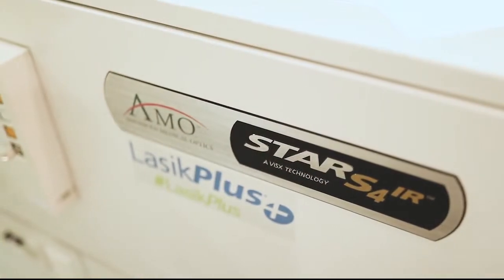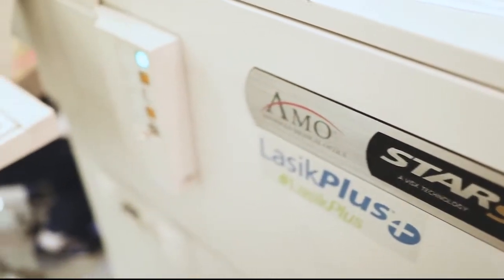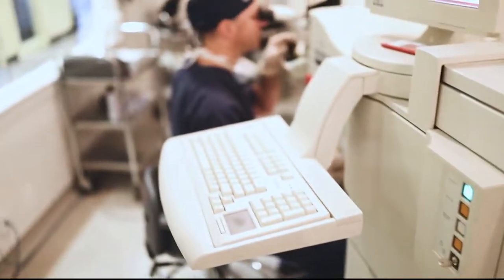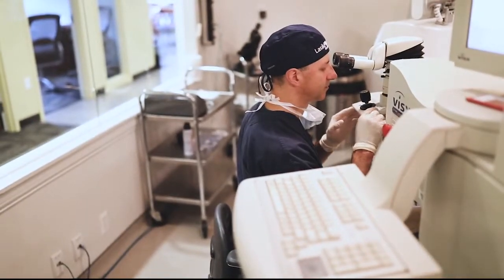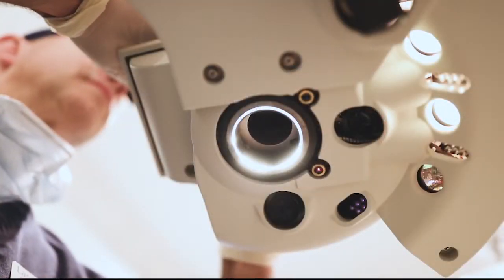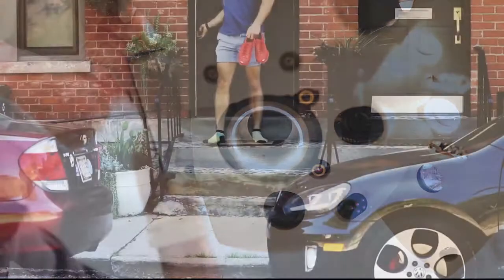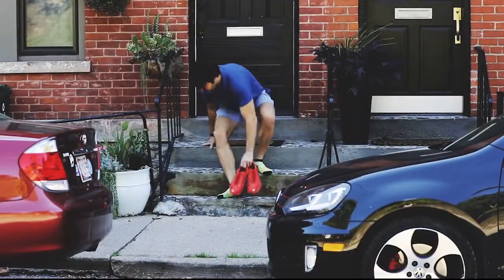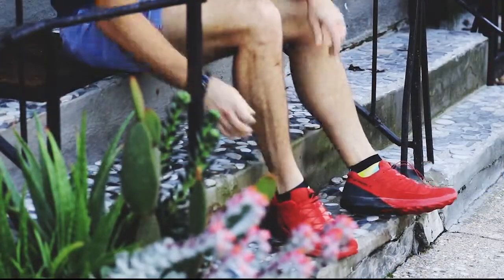PRK Eye Surgery: The Reason for PRK vs. LASIK at LasikPlus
LasikPlus® offers both LASIK and PRK Eye surgery procedures and will recommend the procedure that is customized to your needs.

Find out which option is right for you. Start by booking a free consultation today

When do we recommend PRK?

Recommended over LASIK for patients with thin corneas. Your LasikPlus O.D. will perform a series of diagnostic tests to determine corneal thickness during your free consultation.

Recommended over LASIK for patients who suffer from chronic dry eye.

May be recommended for patients with extremely active lifestyles or professions. PRK is commonly used for members of the U.S. Special Forces and at LasikPlus we often perform PRK on firefighters.